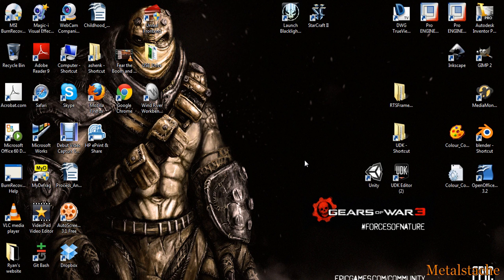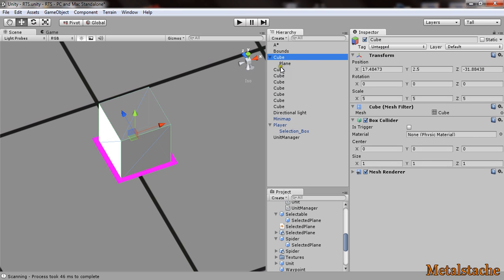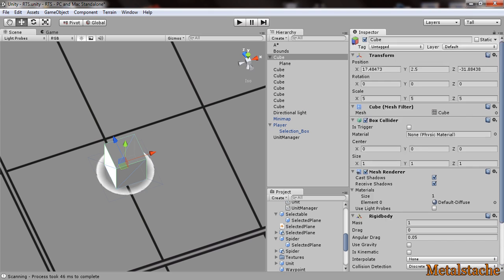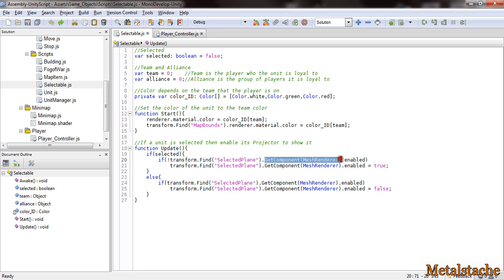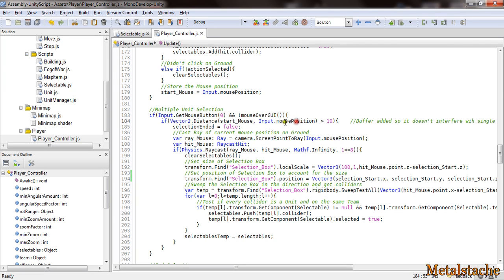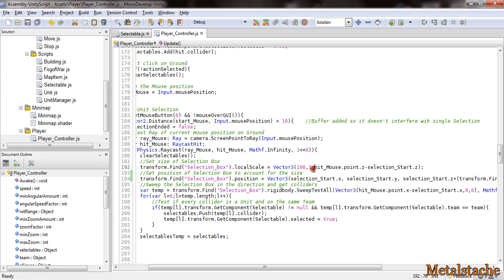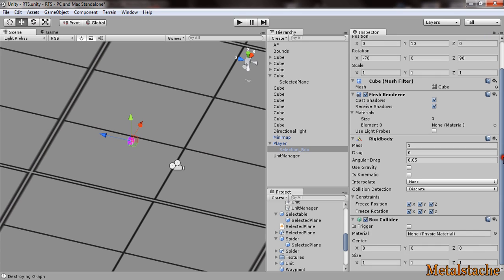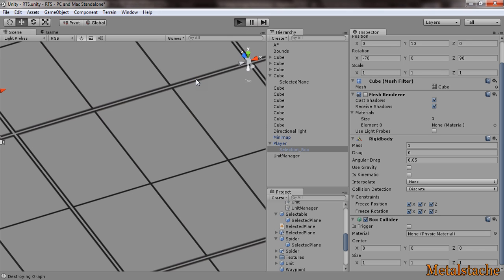#13 Unity RTS Binary: Multiple Unit Selection Revisited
This video is for those who found my first box selection video a little vague or don't have quite a grasp on Unity yet. I know it is a little long but there is a lot to explain.